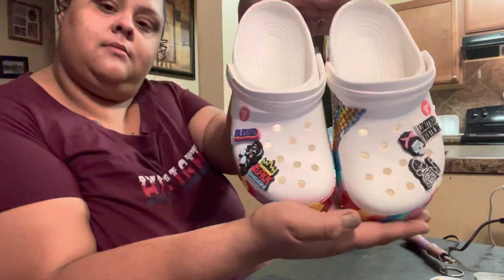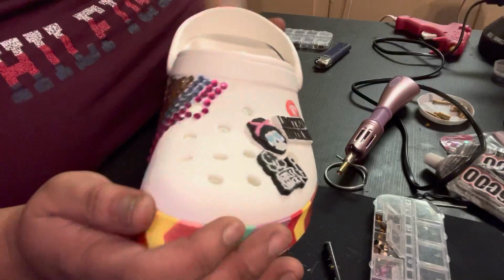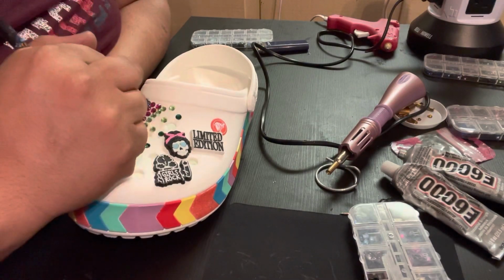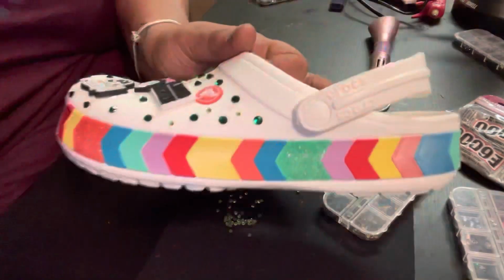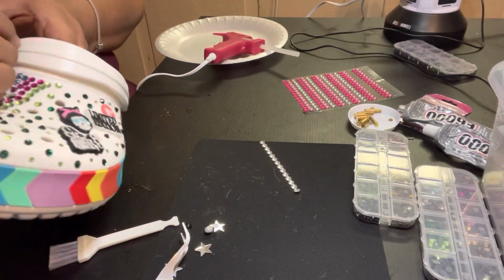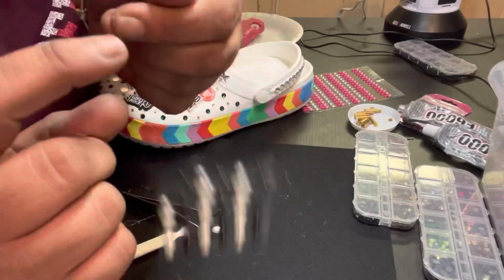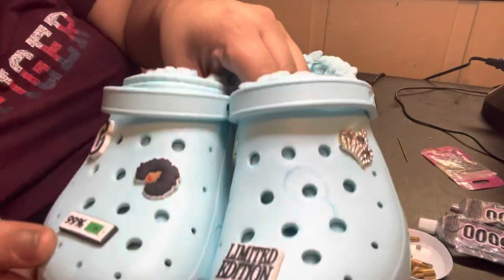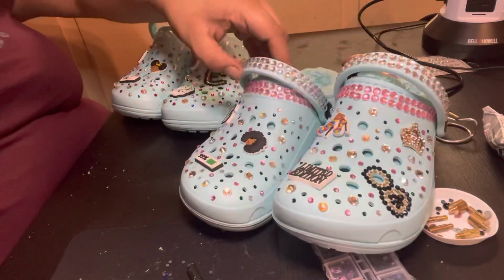VLOGMAS DAY 10🎄🎅🏻 DECORATING CROCS TO GO IN THE KIDS GIFT BAGS || HOW TO USE A BEDAZZLED TOOL 😍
Hey My Baddies,
In todays video im finally showing you guys how i go about decorating my crocs . I did a few pair off camera but i wanted to show u guys how to use this bedazzled tool i got off Amazon if you want to purchase a bedazzled tools for decorating things like, cups, shoes, ect ill leave the link below so you can shop and support.

Bedazzled Gem Tool 💎

All My Baddies ! I'm so excited to share the life of me ! JRED. My name is Jessica Born in Cleveland Ohio and raised in Tampa Florida. Together on my channel we are gonna hang out, enjoy some good food and tell some good stories. I appreciate each and every one of my baddies. Being a baddies is more than the typically baddie category. To us being a baddie is being  your self and loving your skin the way you are. You do not need the coke bottle shape or the best paying job to be a Baddie. Being a BADDIE is what you make it and on this channel all baddies are welcome, Go ahead and SUBSCRIBE, LIKE, COMMENT AND SHARE this channel with everyone, I LOVE YOU all and lets have some fun !

Follow on IG: jredprettysagittarius
Follow On Facebook: J-red Pretty Sagittarius
Follow On Tiktok: JredPrettySagittarius
Follow On Snapchat Jredlotus
Follow On Space hey Jred Pretty Sagittarius